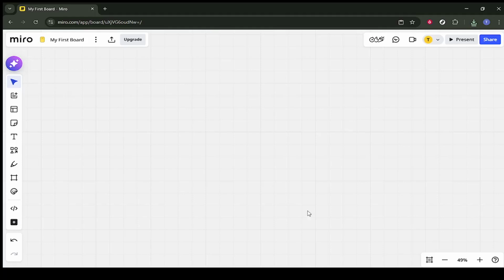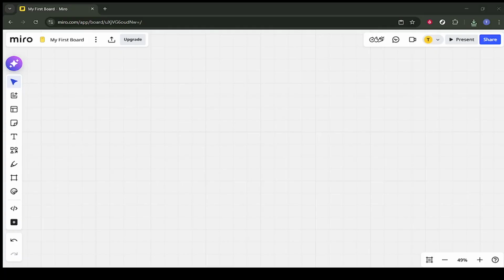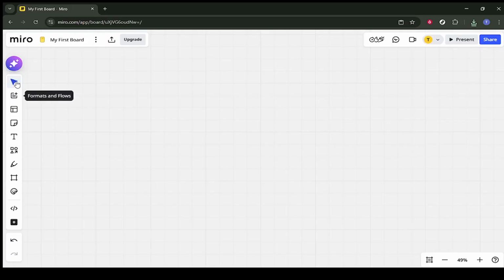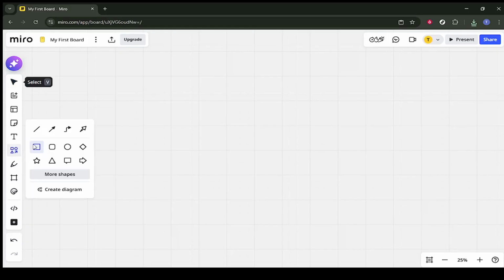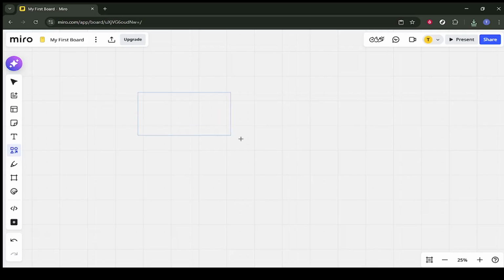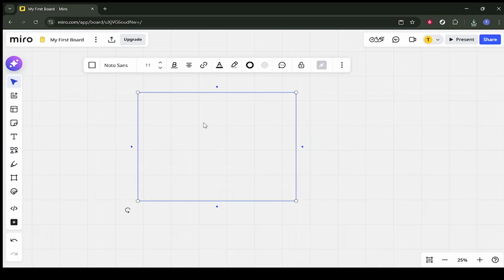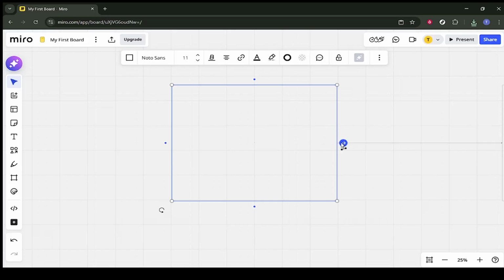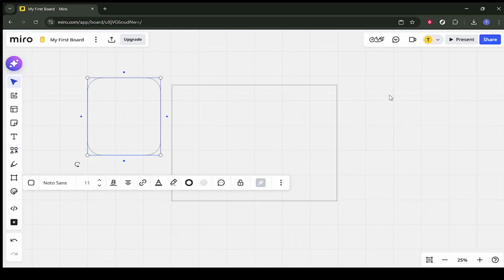How To Add Shapes In Miro [2026 Guide]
-Google Drive
-Google Meets
-Google Sheets
-Google Chrome
-Google Forms
-Google Gmail